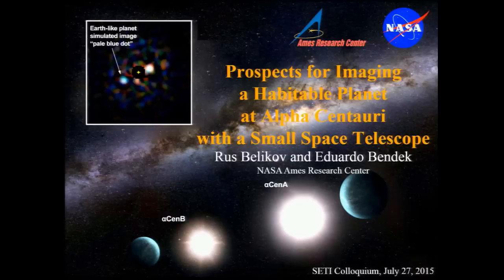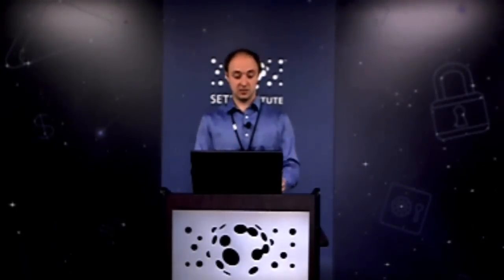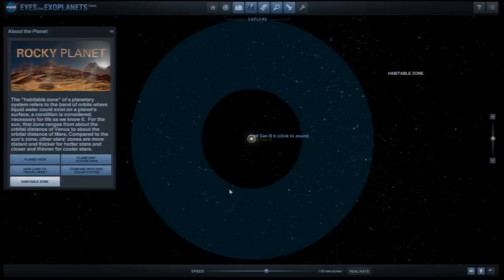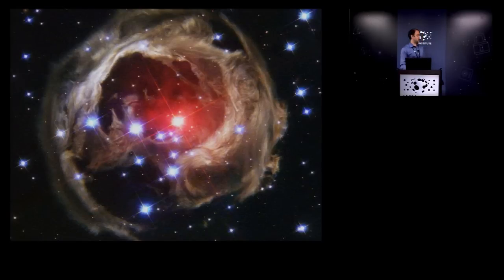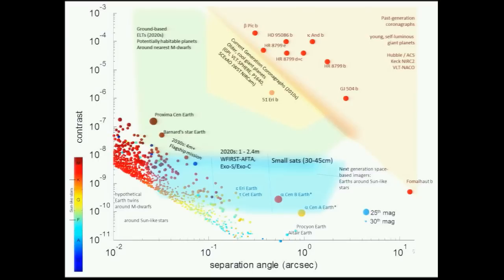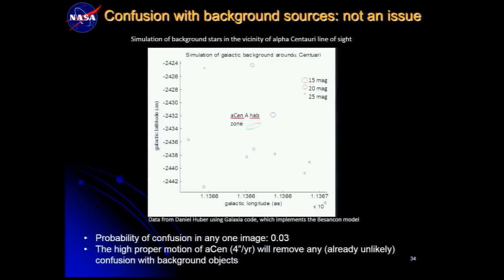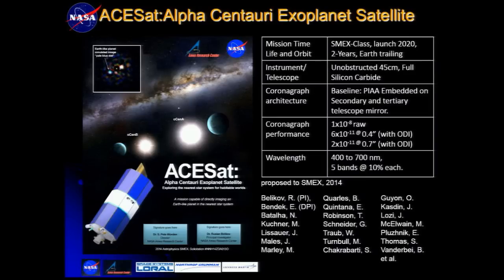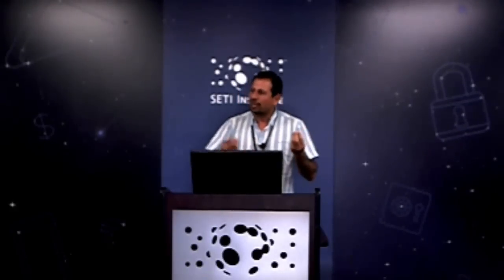Imaging a habitable planet at Alpha Centauri - Ruslan Belikov (SETI Talks)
In 1990, at the request of Carl Sagan, Voyager 1 turned and took a picture of Earth from a distance of 6 billion kilometers. This produced the famous “pale blue dot” image of our planet. Several mission concepts are being studied to obtain similar images of Earth-like exoplanets (exo-Earths) around other stars. It is commonly thought that directly imaging a potentially habitable exoplanet requires telescopes with apertures of at least 1 meter, costing at least $1B, and launching no earlier than the 2020s. A notable exception to this is Alpha Centauri (A and B), which is unusually close for a Sun-like star. A ~30-45cm visible light space telescope equipped with a modern high performance coronagraph is sufficient to resolve the habitable zone at high contrast and directly image any potentially habitable planet that may exist in the system.

Dr. Belikov will describe the challenges involved with direct imaging of Alpha Centauri planetary systems with a small telescope and how new technologies currently being developed can solve them. He will also show examples of small coronagraphic mission concepts currently being developed to take advantage of this opportunity, and in particular a mission concept called “ACESat: Alpha Centauri Exoplanet Sattellite” submitted to NASA’s small Explorer (SMEX) program in December of 2014.